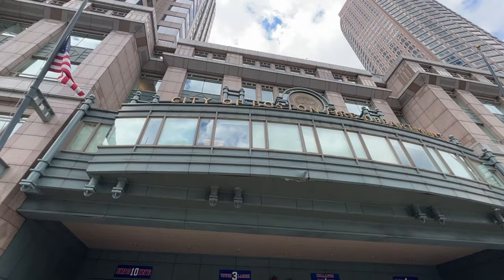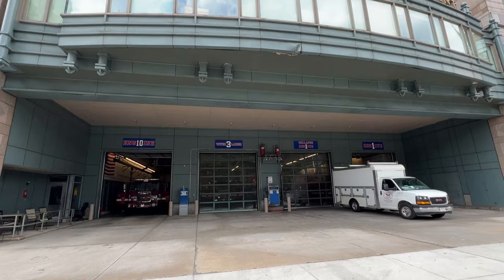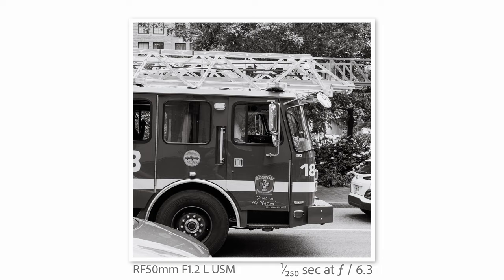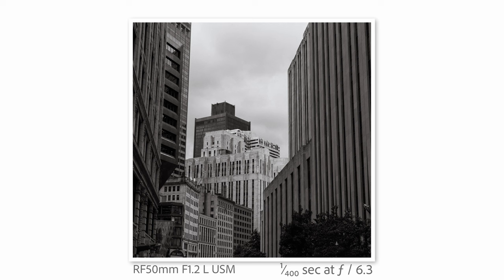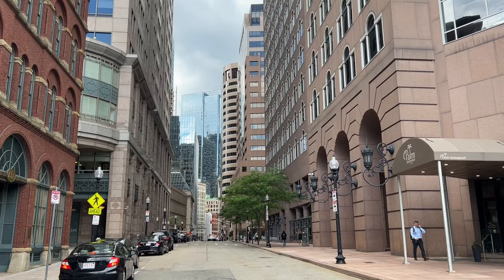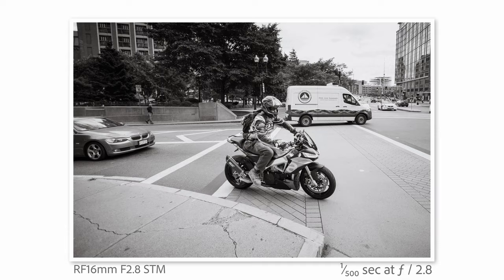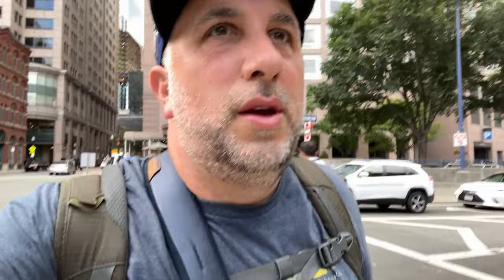5 Hour Boston Layover - Photo Walk Canon R6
After taking a trip across the US by train, from Los Angeles to Philadelphia, my final stop was by plane as a long layover in Boston. One of my favorite ways to travel is by deliberately finding flight itinerary's with long layovers, giving chances to explore cities I might not otherwise visit. Not knowing what I could do for the short time I had, a friend texted me a short itinerary. Join me for a short photography exploration of Boston

𝑮𝒆𝒂𝒓 𝑼𝒔𝒆𝒅
Canon R6
Canon RF 50mm f/1.2
Canon RF 16mm f/2.8